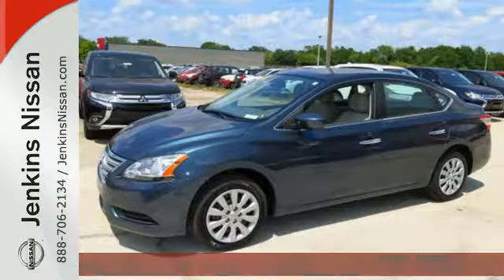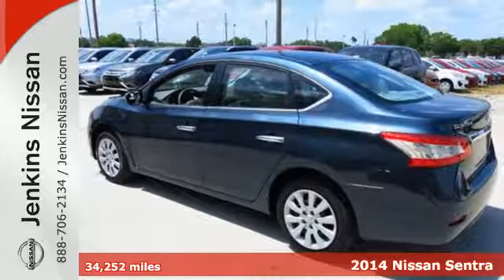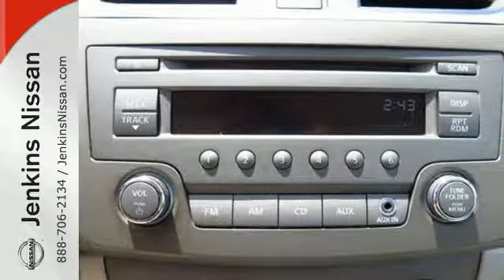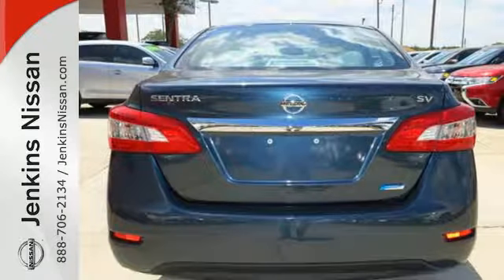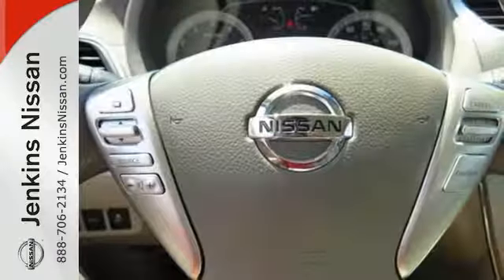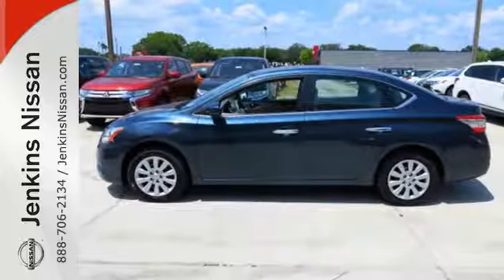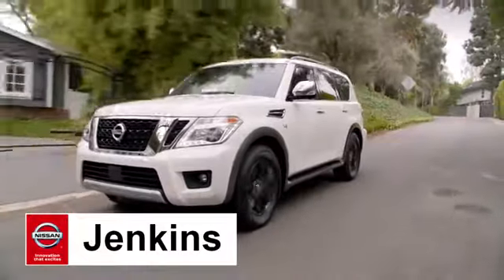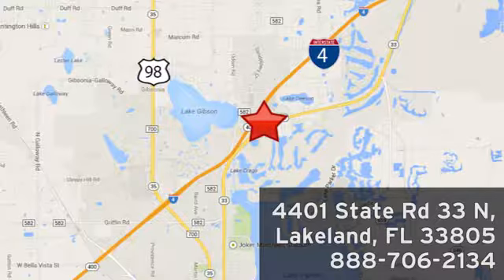Used 2014 Nissan Sentra Lakeland FL Tampa, FL 17S114A - SOLD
Year: 2014
Make: Nissan
Model: Sentra
Trim: 4dr Sdn I4 CVT SV
Engine: 1.8 L 4 Cyl. Cyl.
Transmission: Automatic
Color: Blue
Interior: Lt. Gray
Mileage: 34252
Stock #: 17S114A
VIN: 3N1AB7AP9EY254535
Low Miles! Carfax One Owner - Carfax Guarantee, This 2014 Nissan Sentra SV will sell fast Save money at the pump knowing this Nissan Sentra gets 39.0 MPG! Certified Please let us help you with Finding the ideal New, Preowned or Certified vehicle. USED NISSAN SAVINGS -Must finance with one of our lenders or lose $500 of the discounted price. Out of state pricing may vary and will be assessed a convenience fee of $185 for title processing and tag work. Sales Tax Title License Fee Registration Fee Finance Charges and $899 Dealer Fee are additional to the advertised price. We make every effort to have accurate pricing but occasionally mistakes occur. Please call if you have any questions.

Address:
401 State Rd 33 N